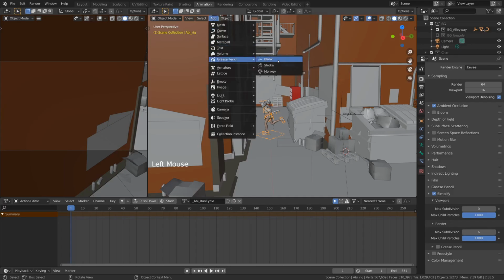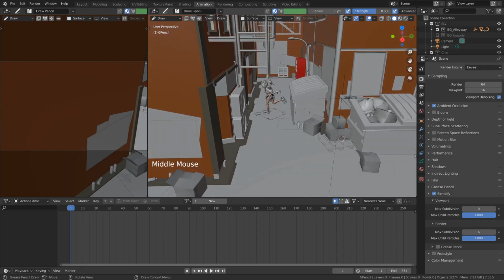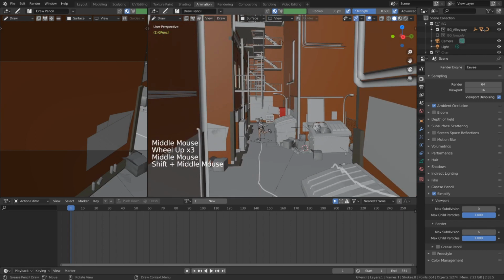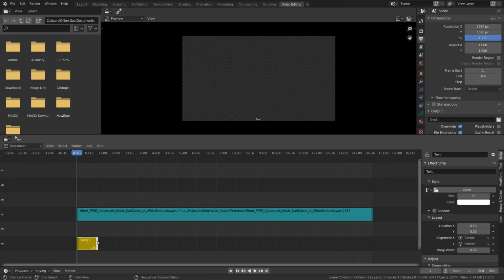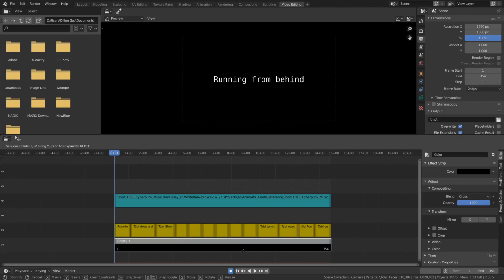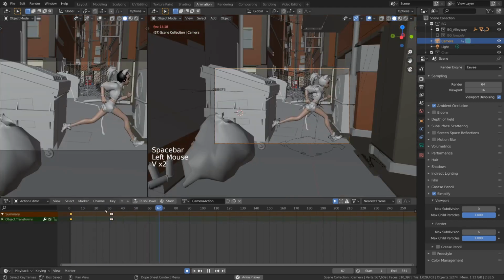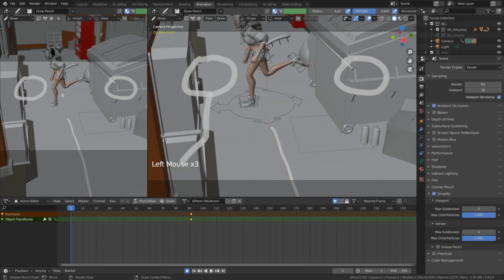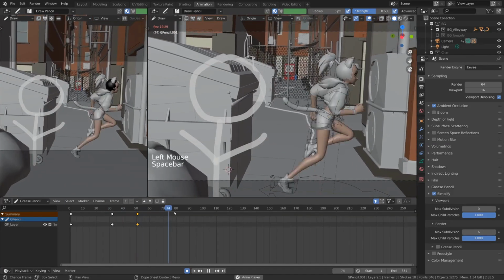Blender Planning Tutorial | Advanced Animation Workflow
Learn how to do professional Planning in Blender before animating. This advanced tutorial covers storyboards, timing plans, camera ideas, references, and workflow setup.

In This Video:

✅ Plan shots and scenes
✅ Storyboard animation ideas
✅ Timing and motion planning
✅ Camera angle decisions
✅ Use references effectively
✅ Save time during production

Great planning helps you animate faster and better.